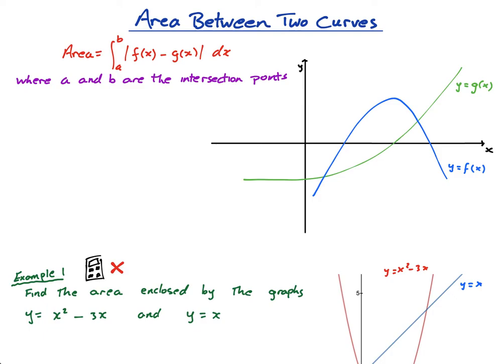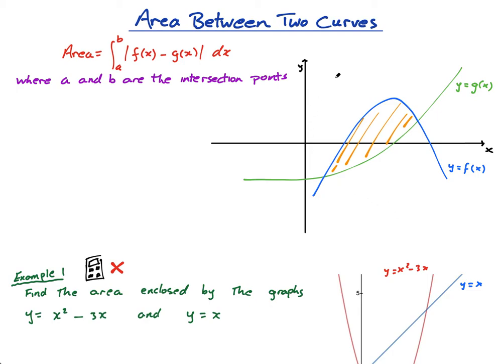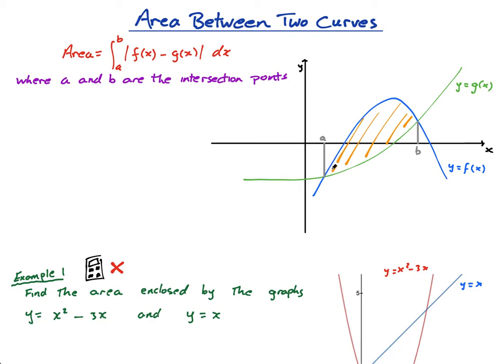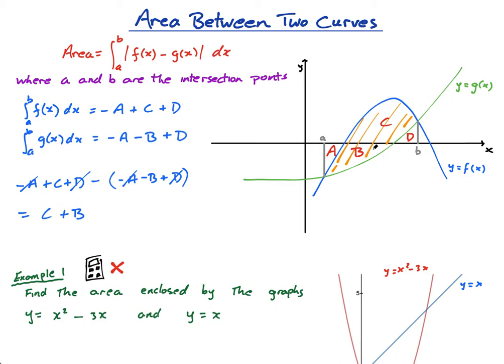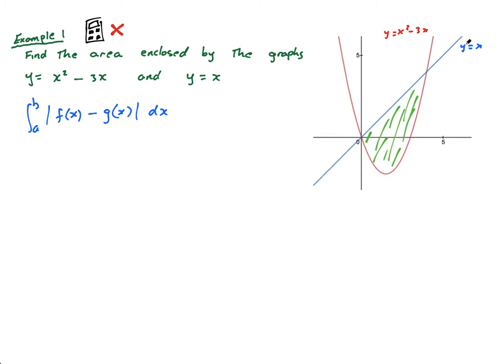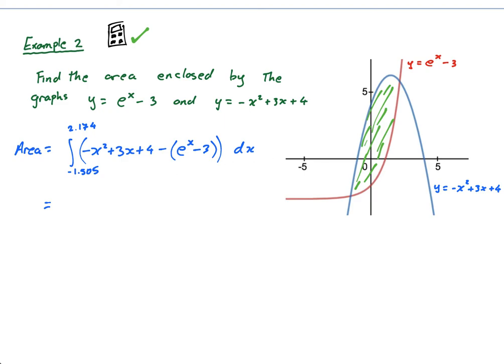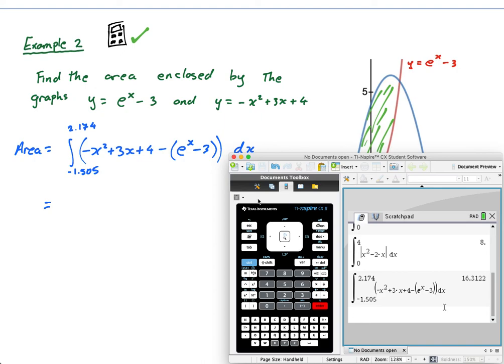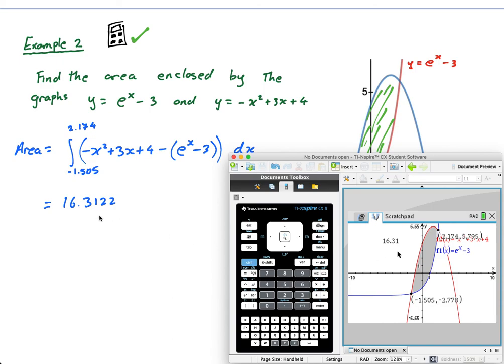5.11 Area between two curves | IB math AA | Mr. Flynn IB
In this lesson you will learn how to find the area between two curves using integration. This topic can be found in the IB math course analysis and approaches (AA) and in both SL and HL.